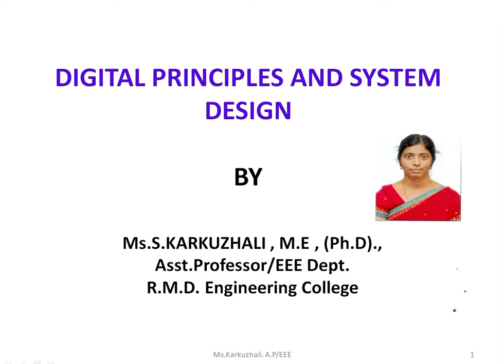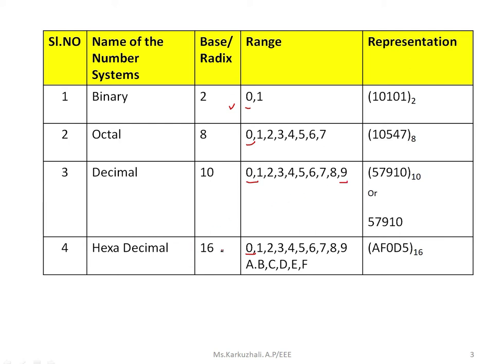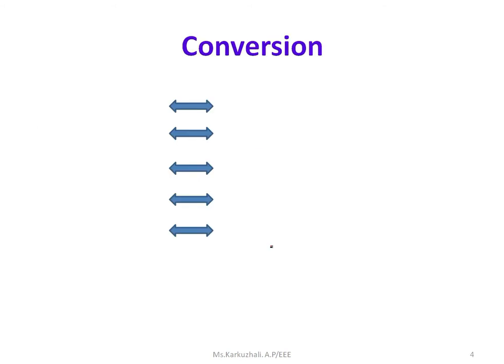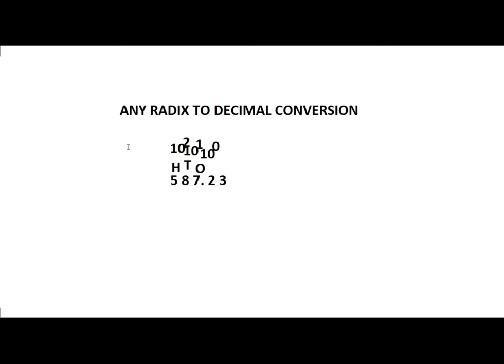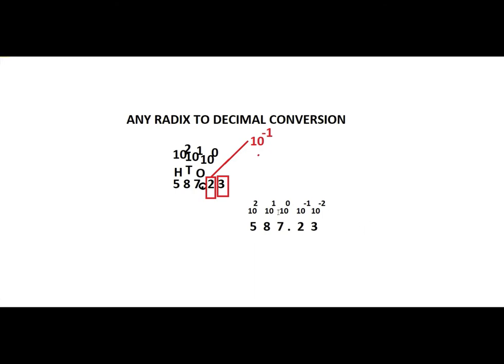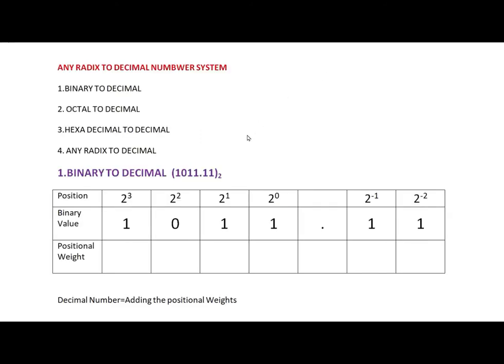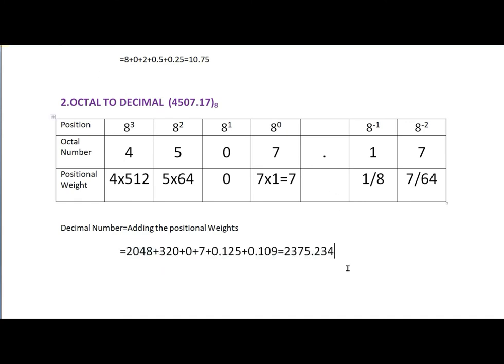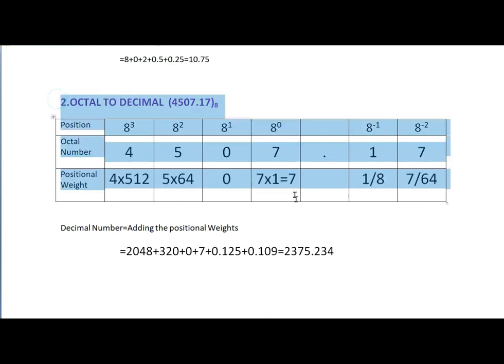DPSD #1 Conversion of Any Radix to Decimal Number system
Conversion of Any Radix to Decimal Number system
1.BINARY TO DECIMAL
2. OCTAL TO DECIMAL
3.HEXA DECIMAL TO DECIMAL
4. ANY RADIX TO DECIMAL